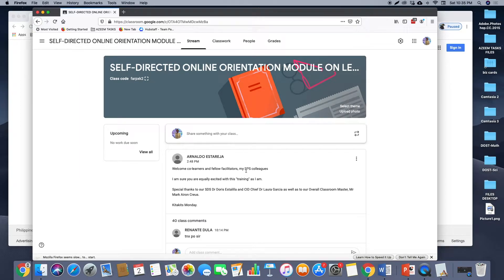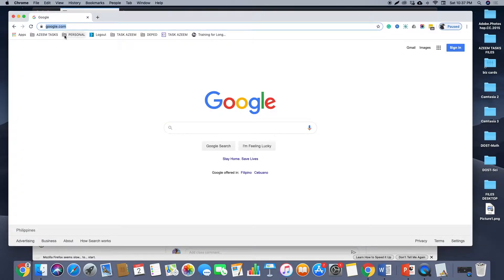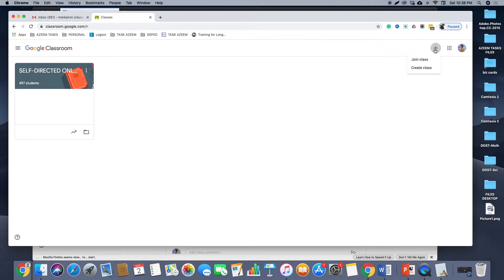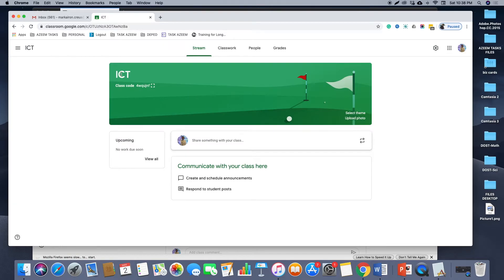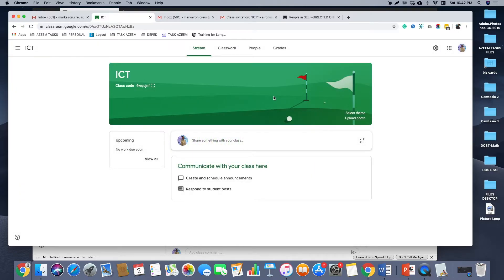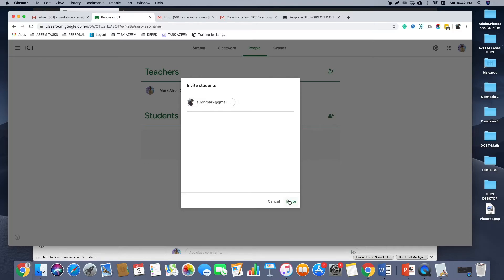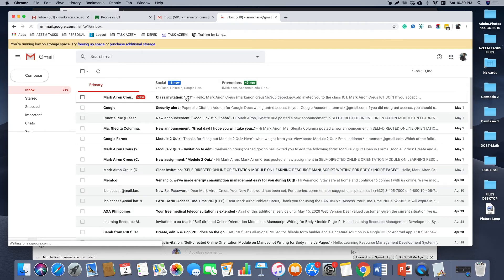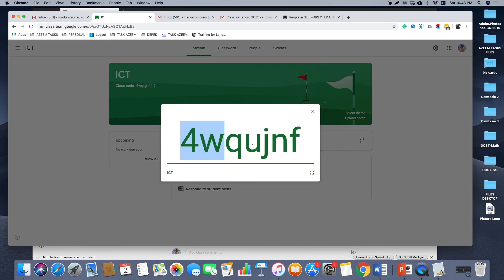Creating a Class in Google Classroom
This video shows how to create a class and invite students in a class in Google Classroom.